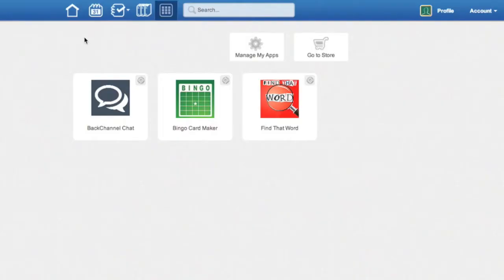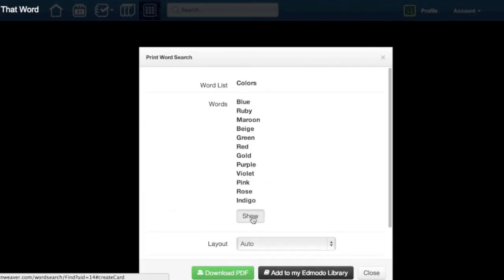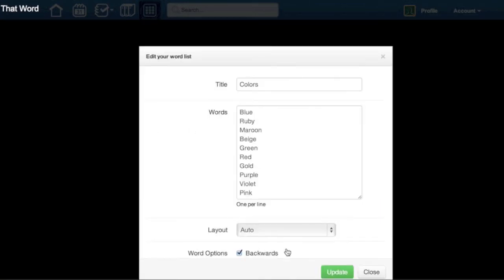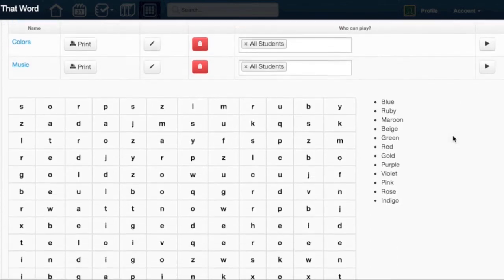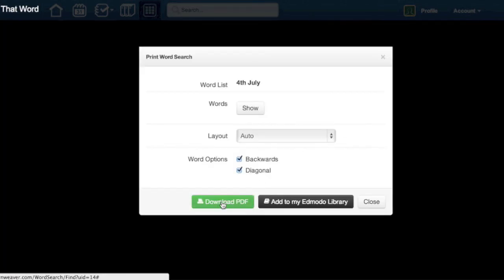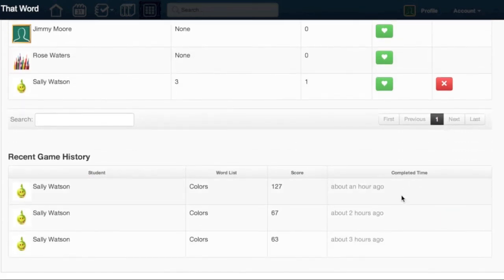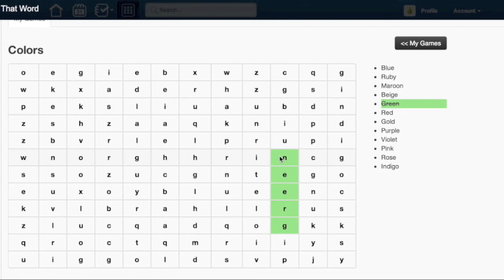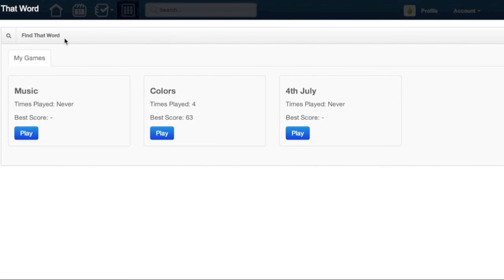Find That Word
Find That Word is a new Edmodo app that lets you create word searches for both online and offline use.

Look for it in the Edmodo App Store Now.